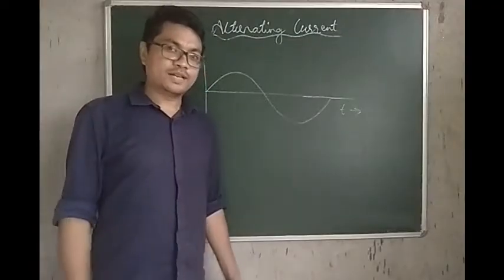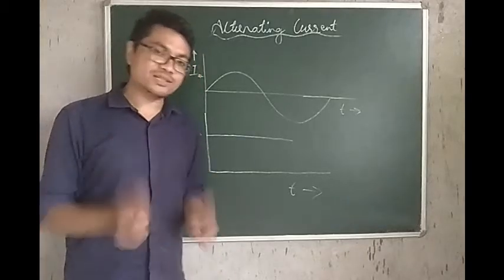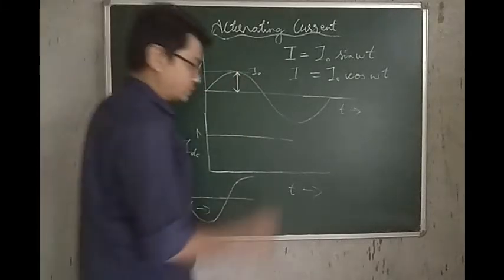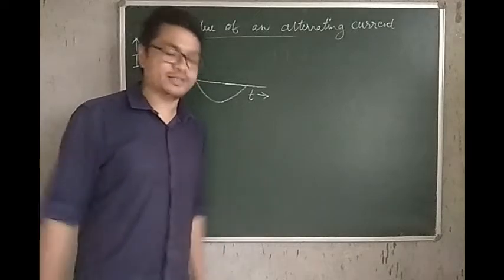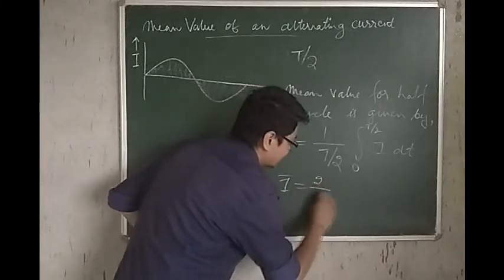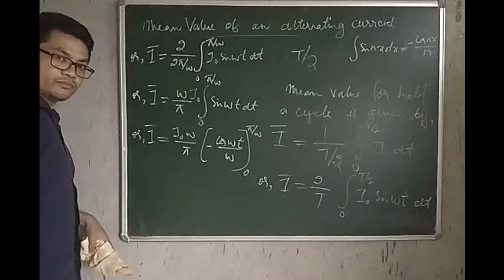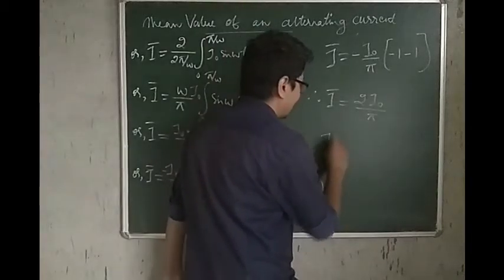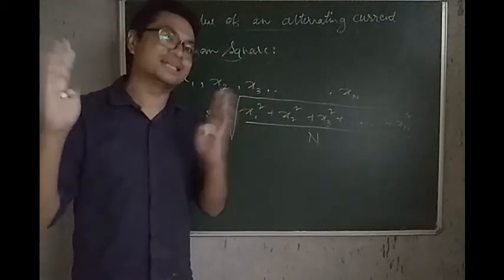Alternating Current Intro